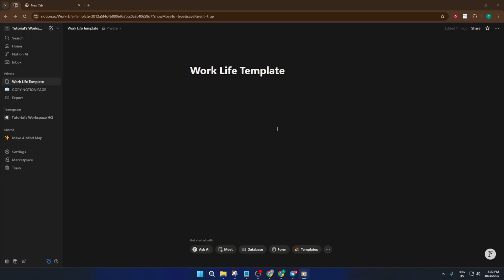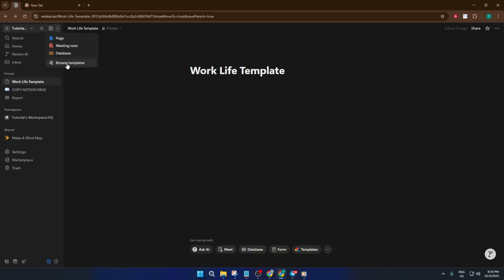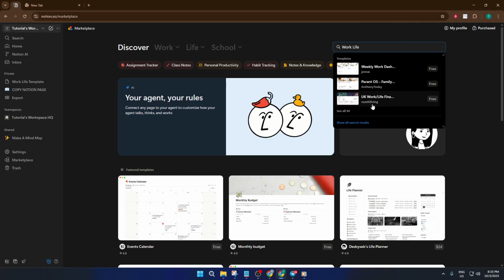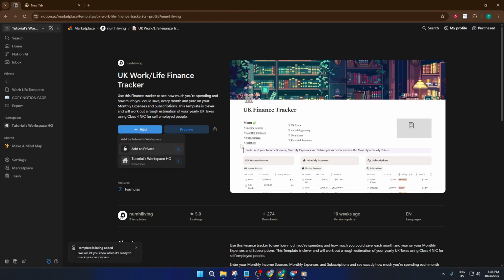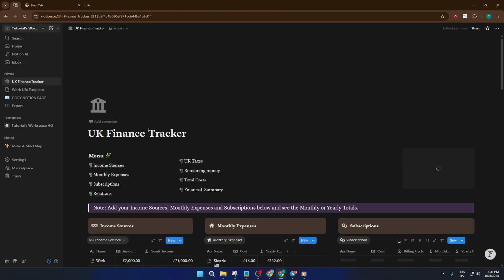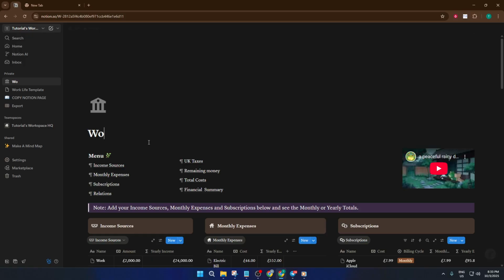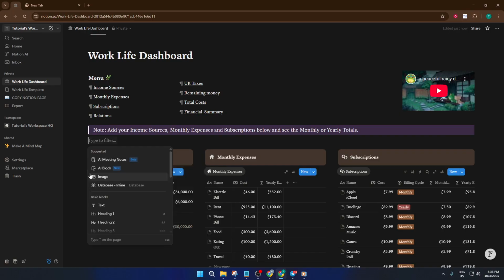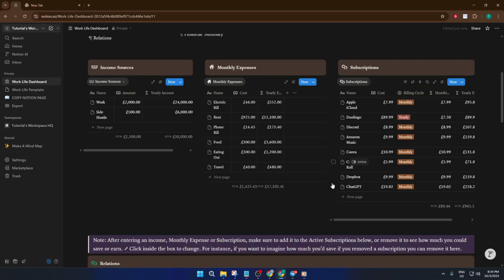How to Use Notion to Organize Work Life (Updated 2026 Guide)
This clear, practical tutorial shows you how to use Notion to organize work life. You’ll see the settings, tools, and steps that matter so you can complete the task without unnecessary guesswork. Notion menus can vary slightly by device, plan, and workspace configuration, so the walkthrough also explains what to look for if your screen appears different.

In this video, you'll learn how to:

✅ Find the Notion feature or workflow needed to use Notion to organize work life